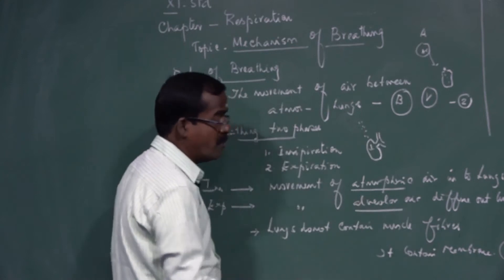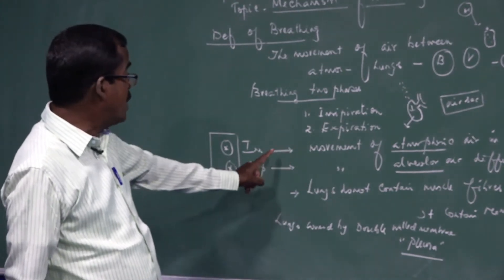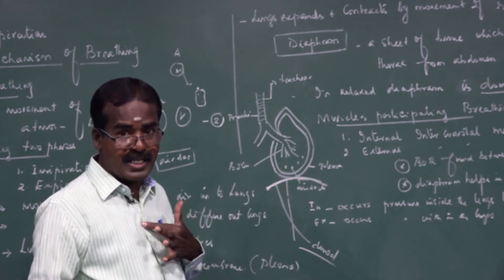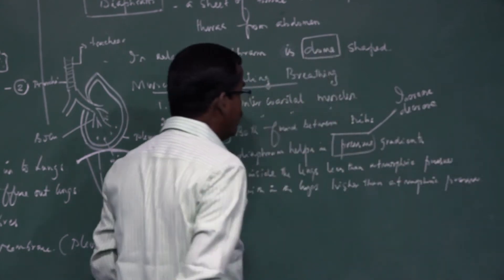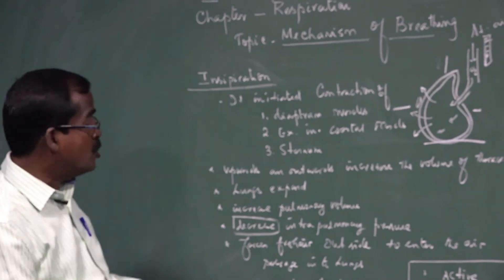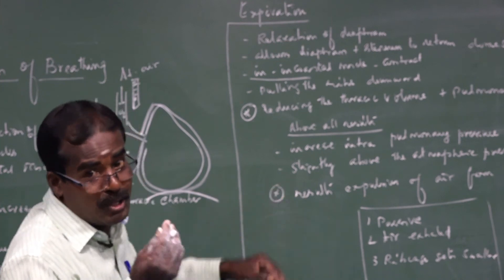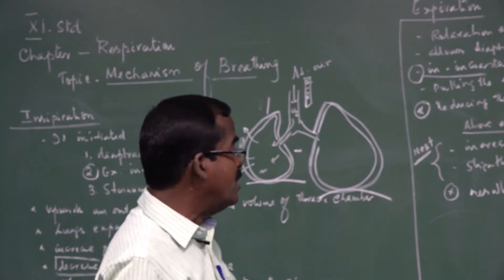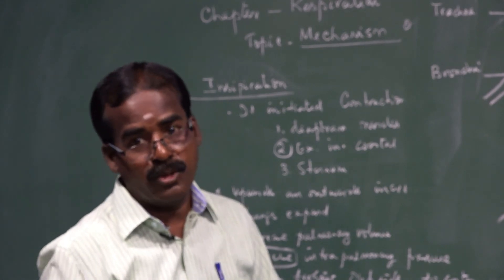XI STANDARD ZOOLOGY - RESPIRATION IN HUMAN PRESENTED BY Mr. G. Balasundram